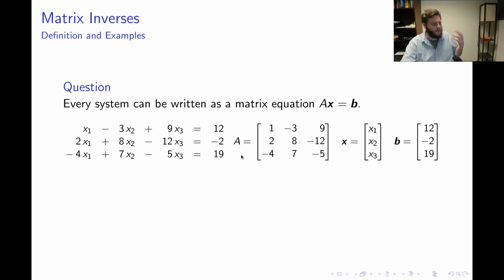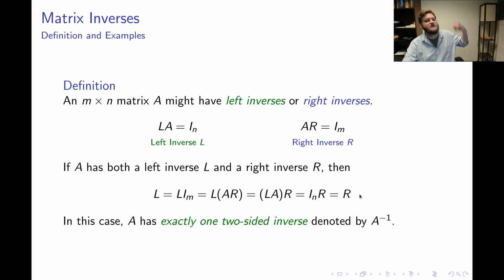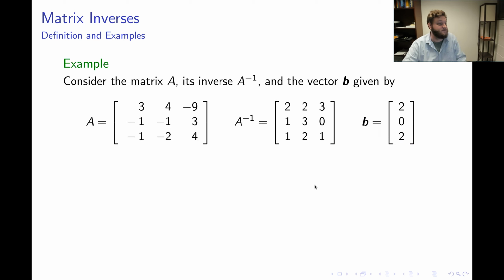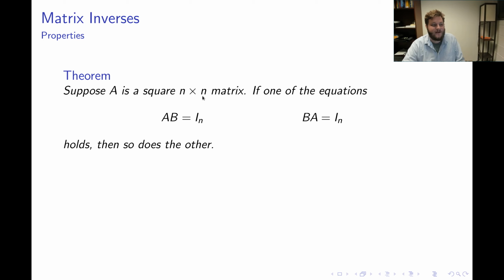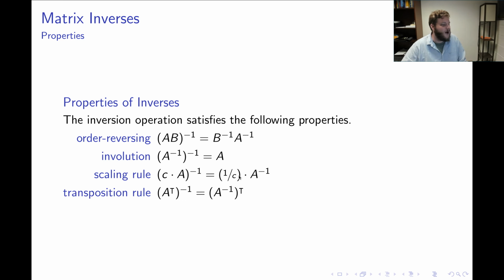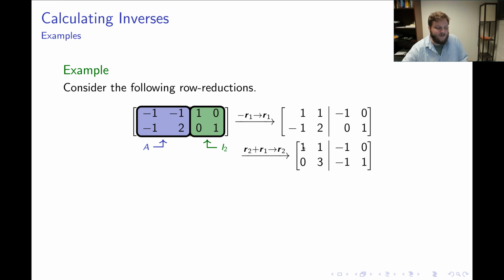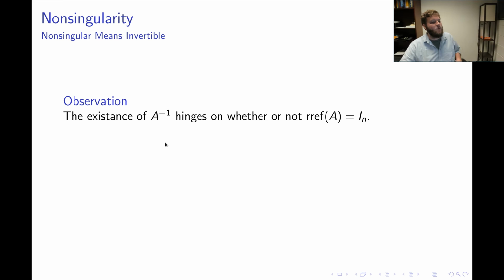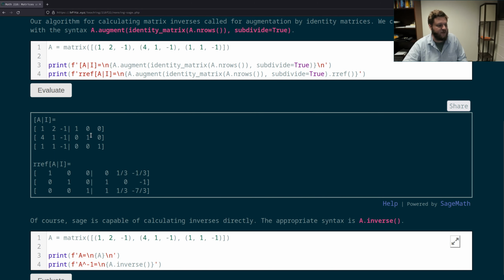Nonsingular Matrices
RESOURCES

OVERVIEW
0:00 - Matrix Inverses (Motivation)
1:35 - Matrix Inverses (Left, Right, and Two-Sided)
3:40 - Matrix Inverses (Invertibility)
4:51 - Matrix Inverses (Some matrices are not invertible!)
5:57 - Matrix Inverses (Example)
8:28 - Matrix Inverses (Properties)
12:01 - Calculating Inverses (Augmentation Method)
13:41 - Calculating Inverses (Example 1)
15:48 - Calculating Inverses (Example 2)
16:25 - Calculating Inverses (Example 3)
17:18 - Nonsingularity (Nonsingular Means Invertible)
18:25 - Nonsingularity (The Invertible Matrix Theorem)
20:03 - Sage Tutorial